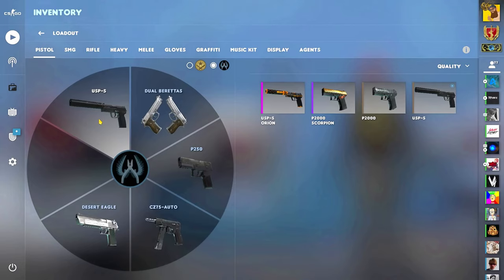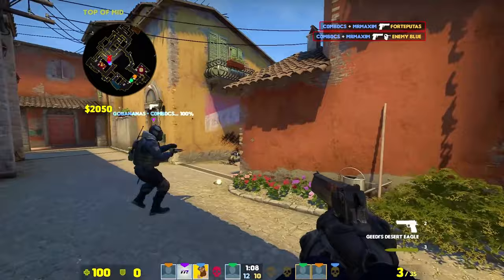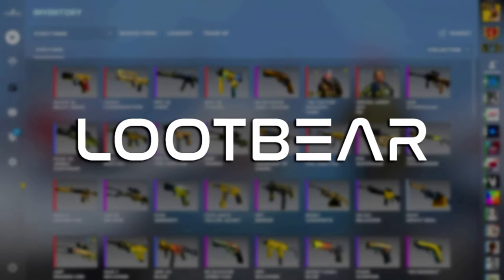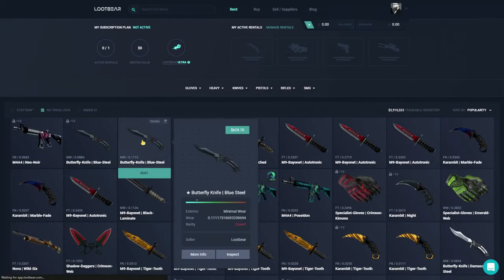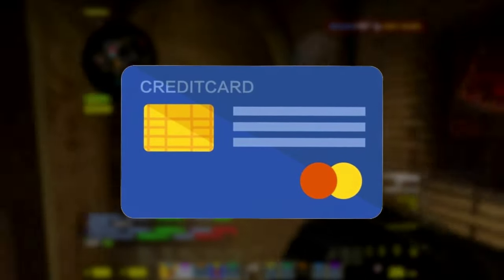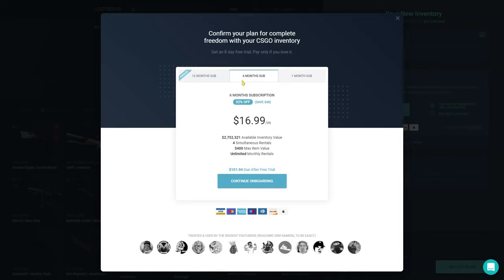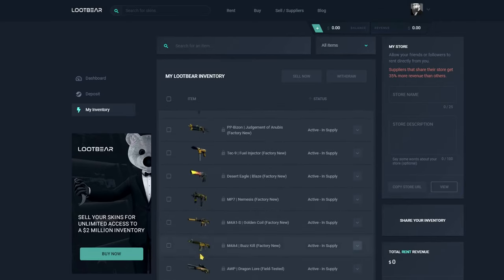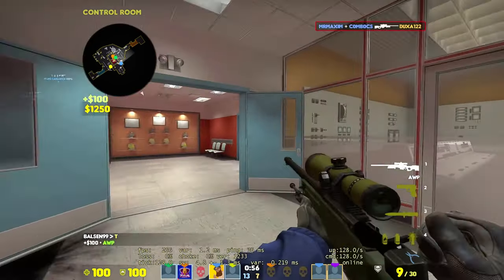BananaGaming - Renting my entire yellow inventory!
LootBear -
Play with premium CS:GO skins for a monthly fee
Rent/Buy/Sell/Turn your Skins into gear! ONLY on LootBear →